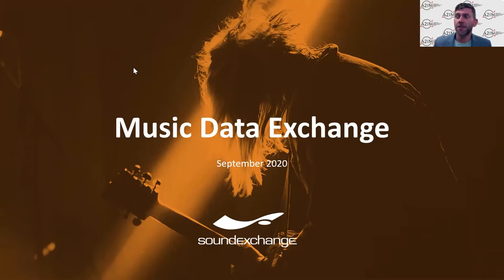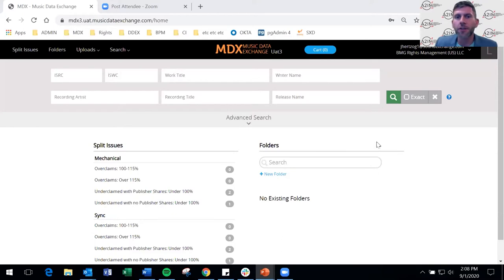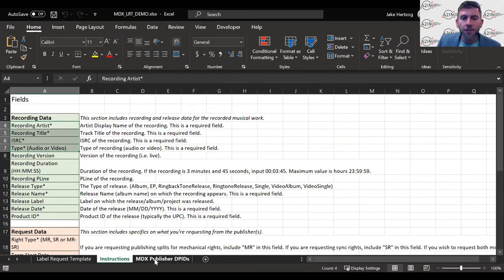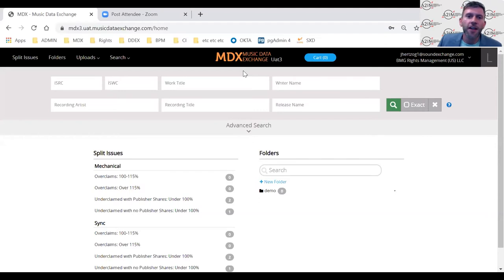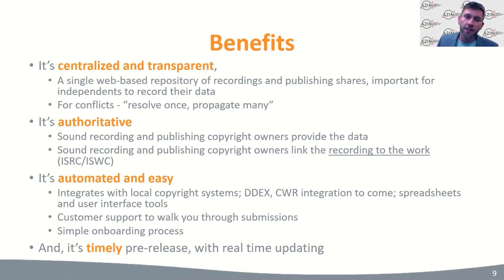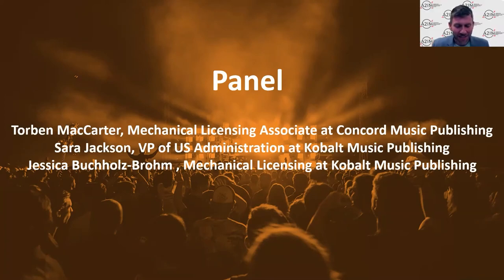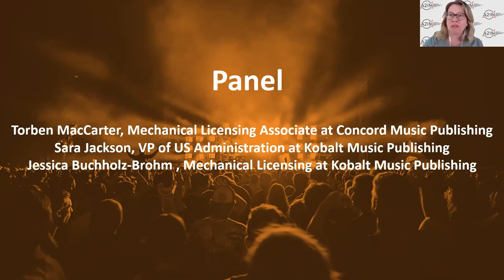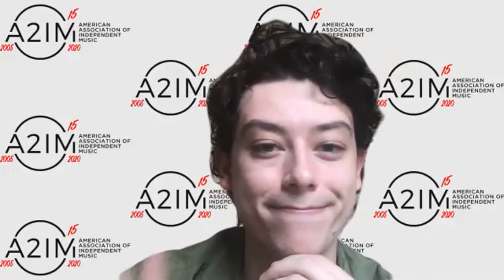A2IM Webinar: Learn How to Link Sound Recordings to Musical Works With MDX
Please join us for A2IM’s latest demonstration and panel to learn how the MDX application creates an easy way for labels to request mechanical and sync shares from publishers before a recording is released.  MDX has an easy onboarding process so that you can start using it right away.  The application ultimately helps labels keep their publishing data up-to-date and accurate to make the licensing process effective and efficient.  Attendees will learn about how we built MDX to solve major industry pain point.  You will learn who uses MDX and hear from other labels on publishers on why they use it and how you can benefit from signing up.

 Moderator
Jake Hertzog, Business Process Management Analyst, SoundExchange

Panelists
Sara Jackson, VP of US Administration at Kobalt Music Publishing
Jessica Buchholz-Brohm, Manager, Mechanical Licensing at Kobalt Music
Torben MacCarter, Mechanical Licensing Associate at Concord Music Publishing